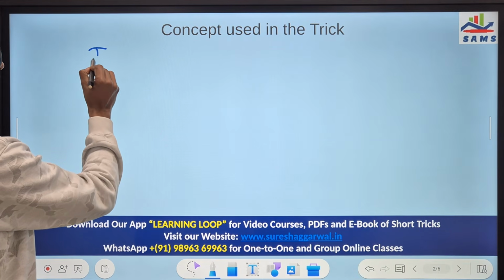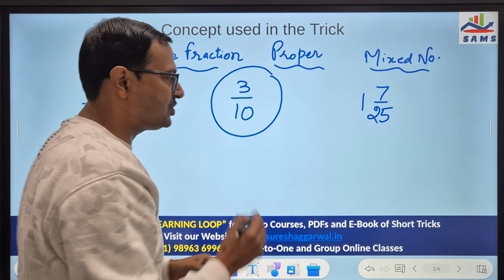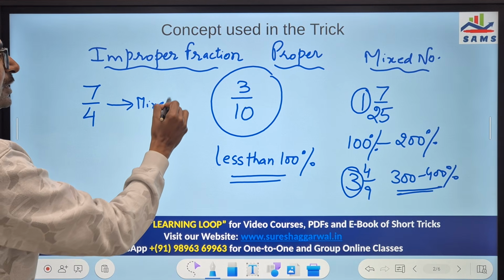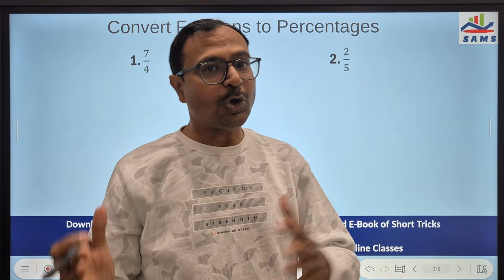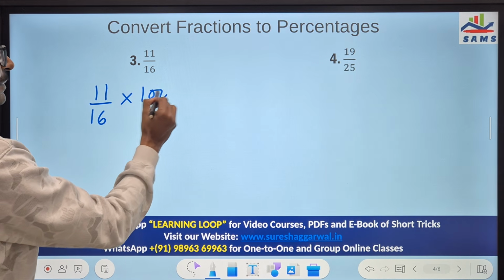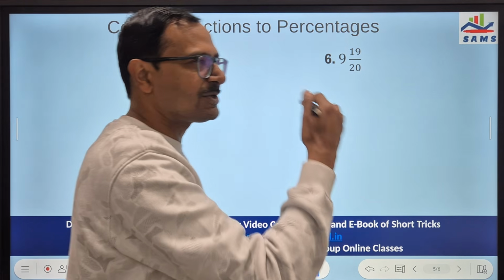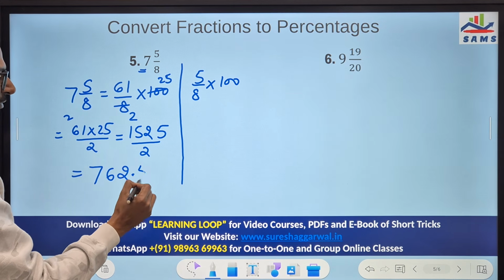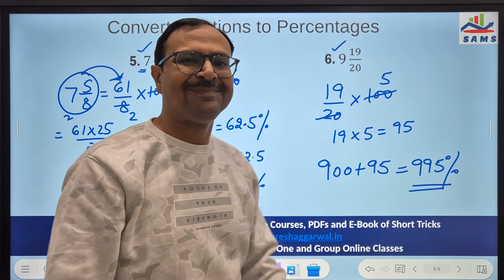Video 83 - How to Convert Fractions to Percentage? Easiest Method